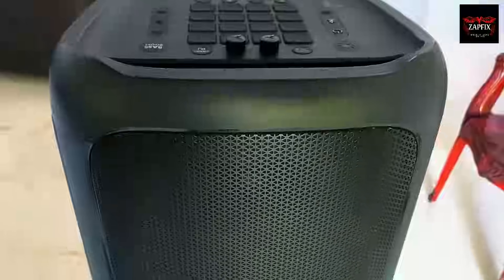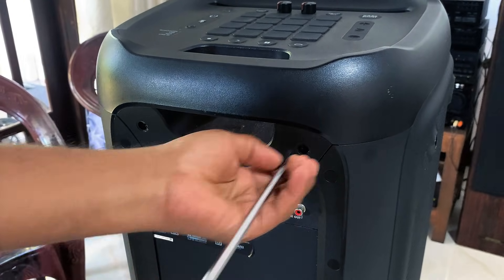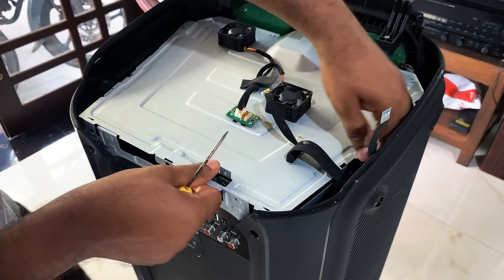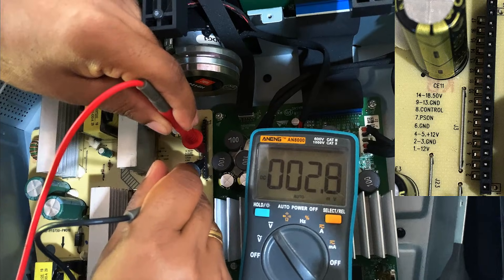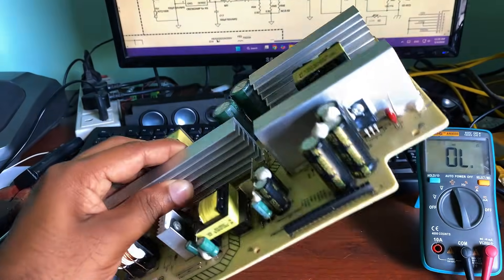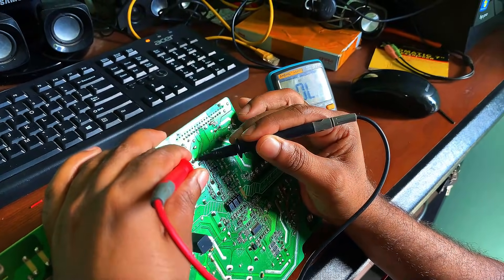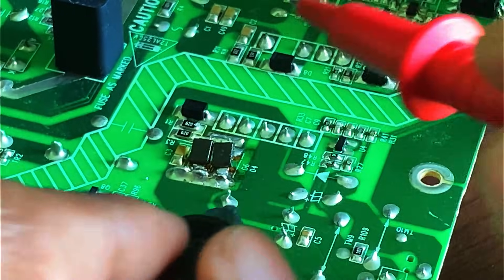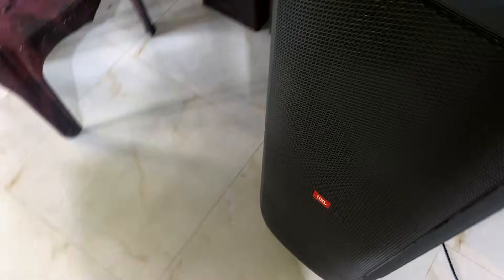🔧 JBL PartyBox 1000 Not Turning On | Full Repair Step-by-Step !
🎧 JBL PartyBox 1000 Not Turning On? Here’s How I Fixed It!
When my friend's JBL PartyBox 1000 suddenly stopped working during a party, I took on the challenge to repair it. In this video, I take you through the step-by-step process of diagnosing and fixing the power supply fault that caused it to completely shut down.

🔧 What’s Inside This Video:
✔️ Step-by-step disassembly of the JBL PartyBox 1000
✔️ How to safely test power components
✔️ Identifying a short circuit in the 12V standby line
✔️ Replacing a faulty SRT5100 Schottky diode
✔️ Powering it back on and testing the results
✔️ Reassembling the speaker after successful repair

🛠️ Tools Used:
👉Multimeter (buzzer & voltage mode)
👉Screwdrivers & basic hand tools
👉Safe handling of high-voltage capacitors

📌 About ZapFix:
Welcome to ZapFix – where we bring dead tech back to life!